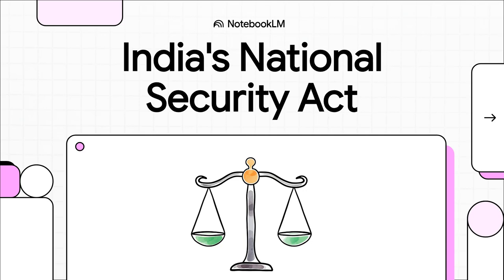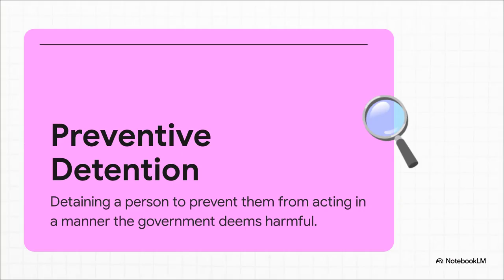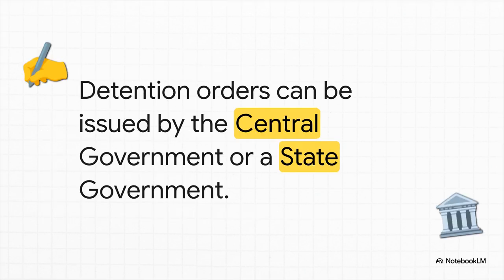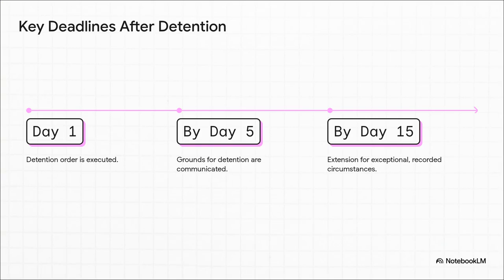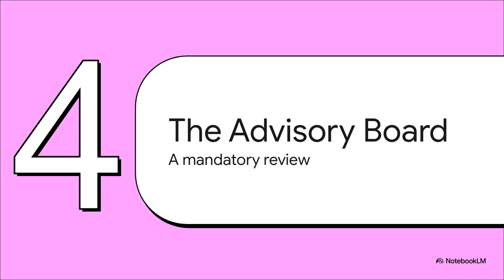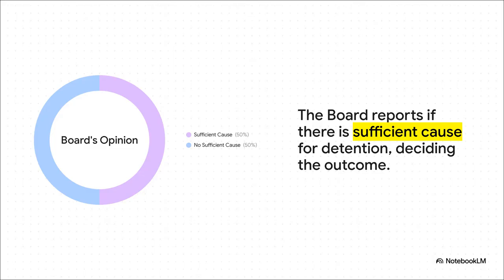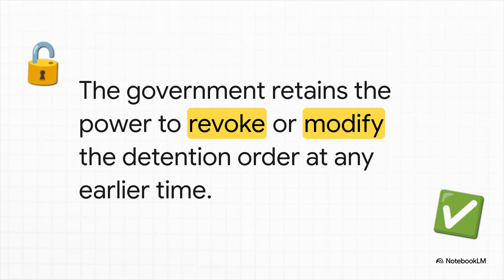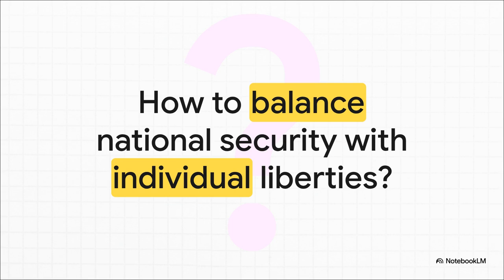The National Security Act, 1980